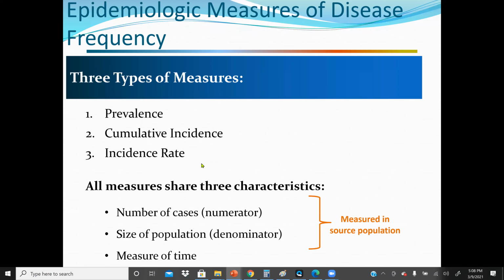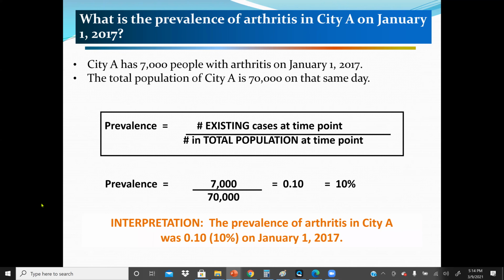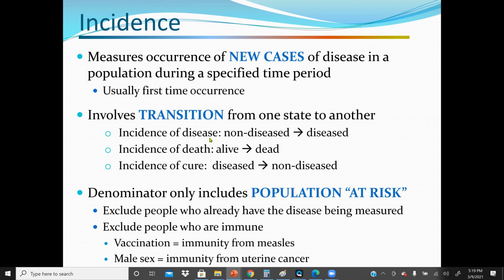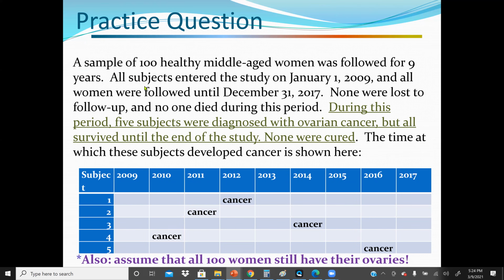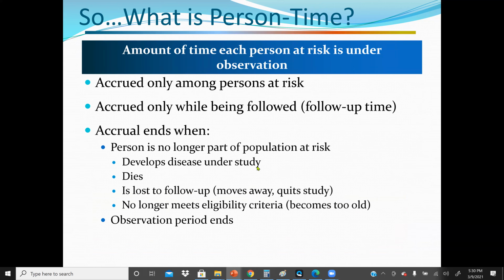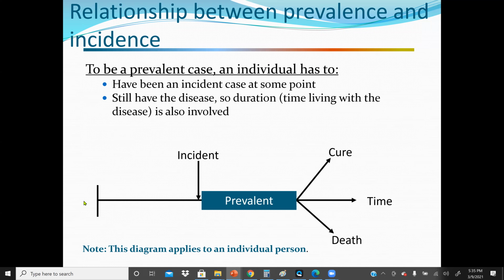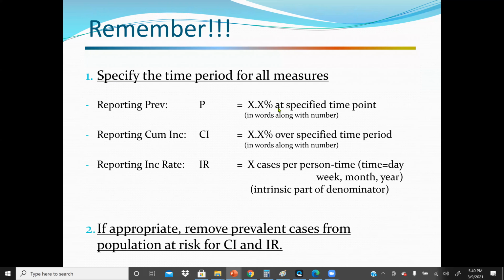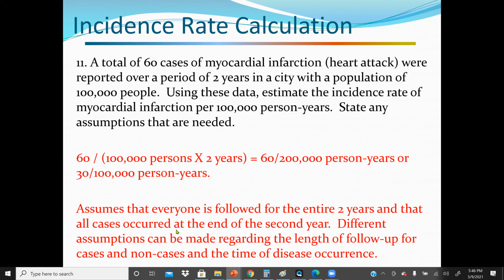Epidemiology: Measures of Disease: Prevalence, Cumulative Incidence and Incidence Rate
Define and calculate prevalence
Define and calculate cumulative incidence and incidence rate
Explain and calculate “person-years of observation”
Explain relationship between prevalence and incidence rate